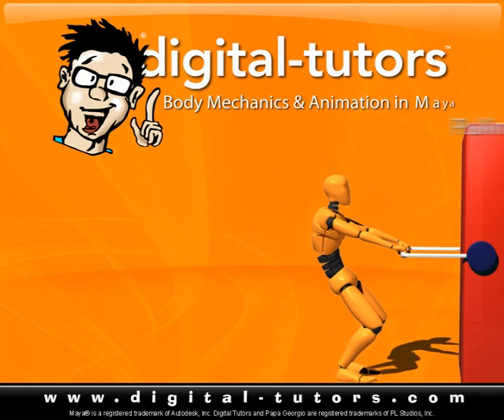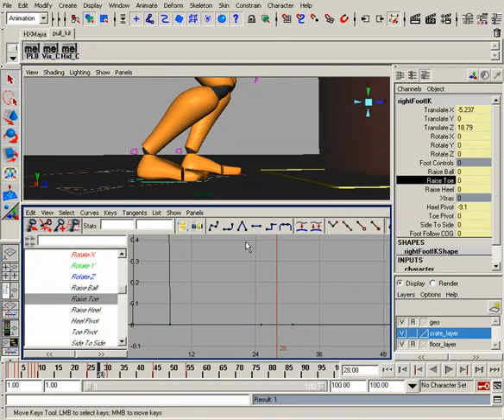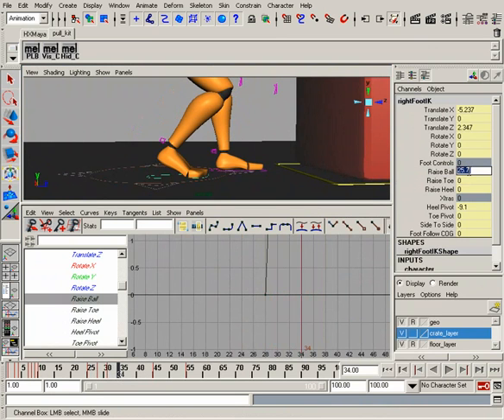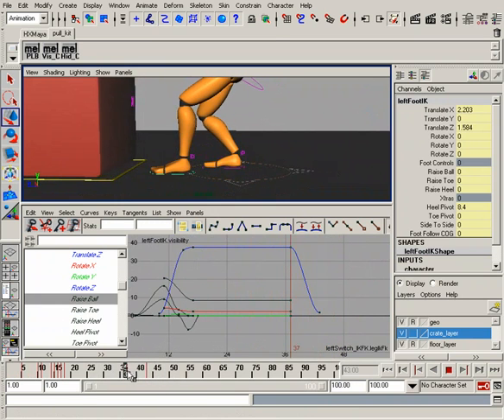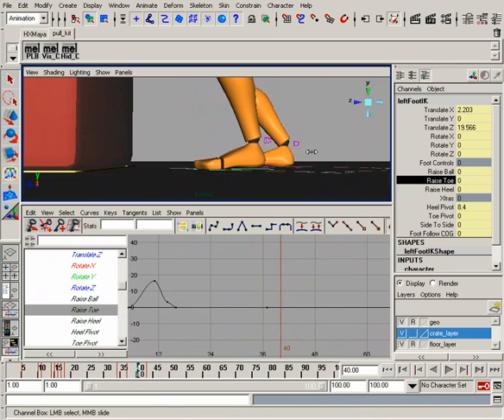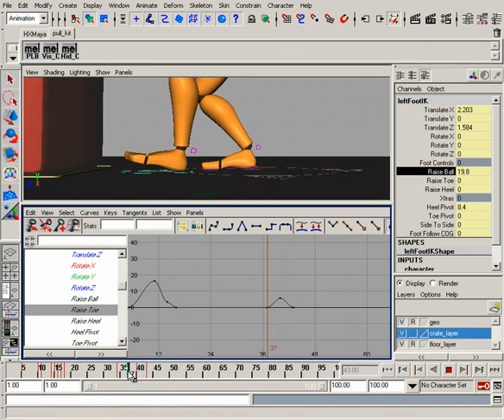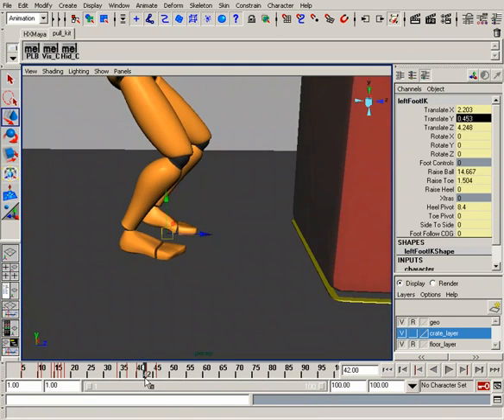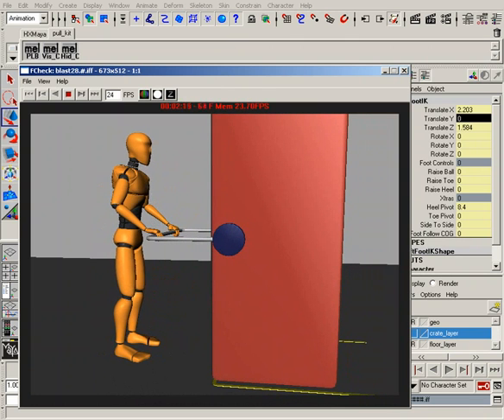Body Mechanics and Animation. Part 18. Autodesk Maya